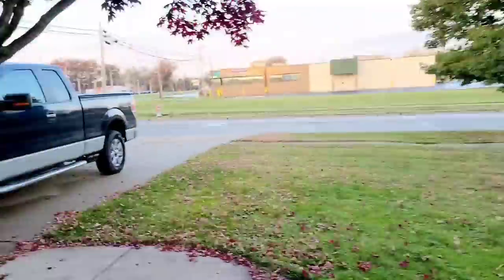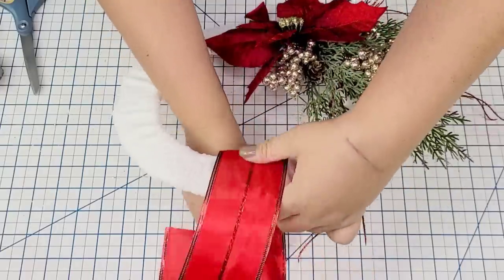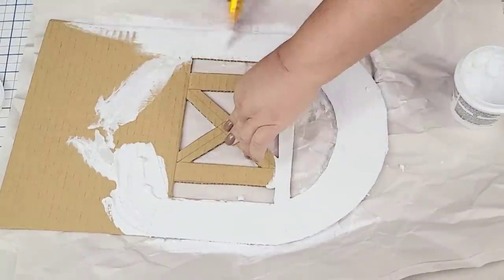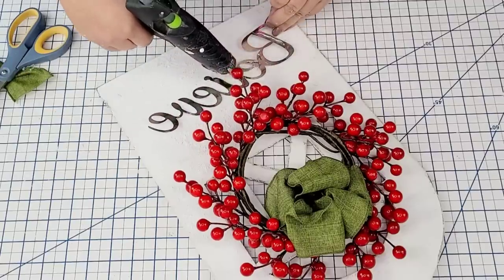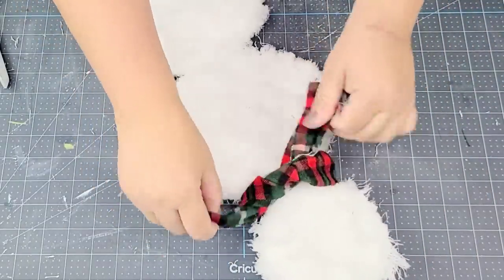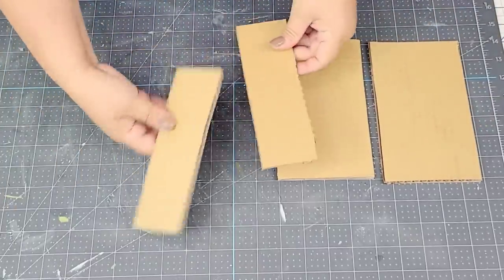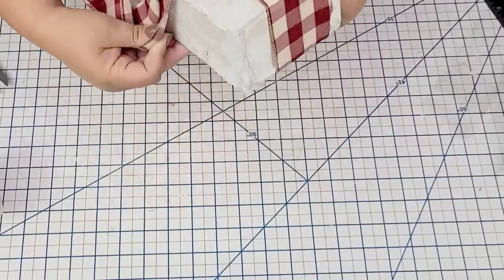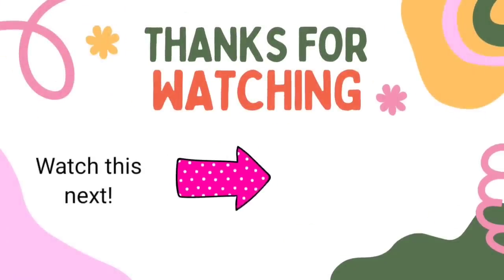Christmas DIY Crafts Using CARDBOARD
All these Dollar Tree DIY Crafts are budget friendly, but not compromising in quality.